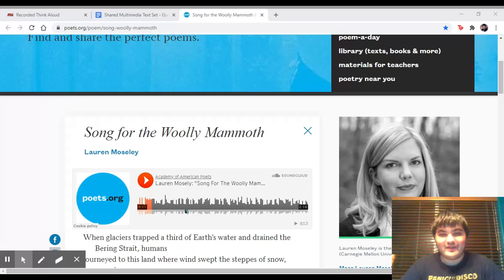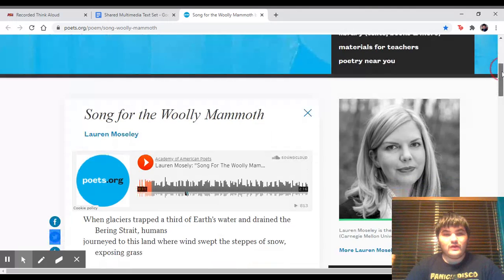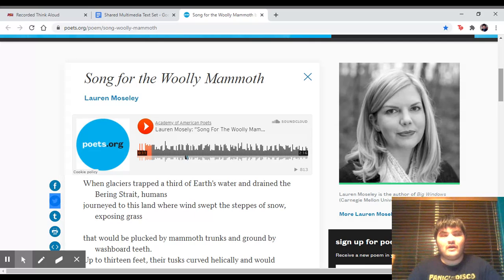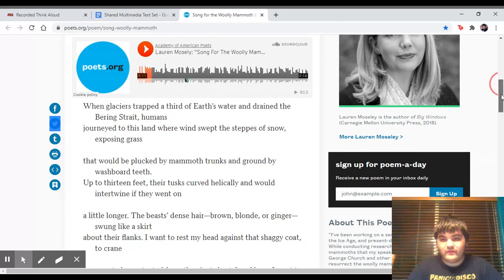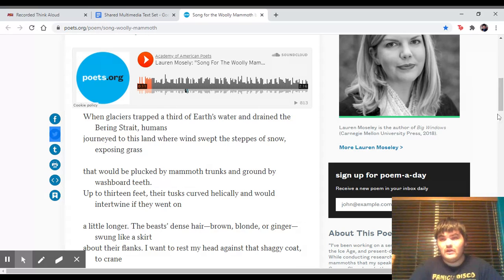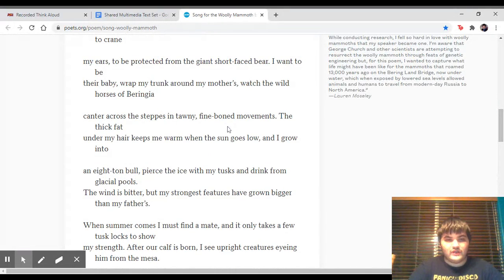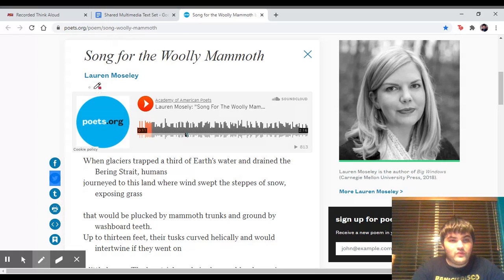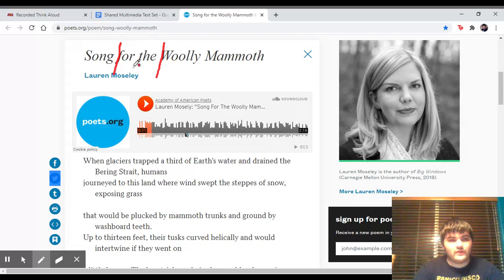Finding a Central Theme Part 1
Recorded Think-Aloud of analyzing a poem